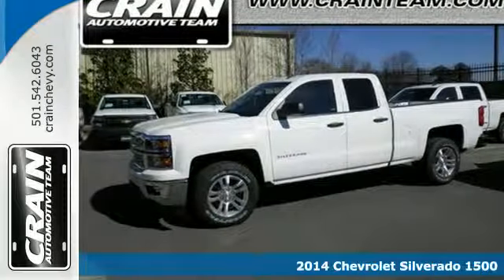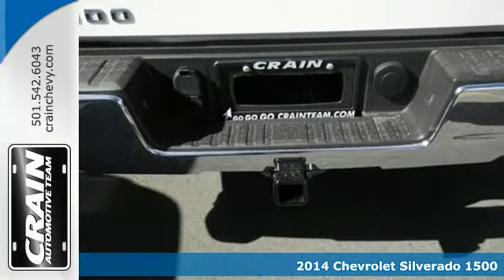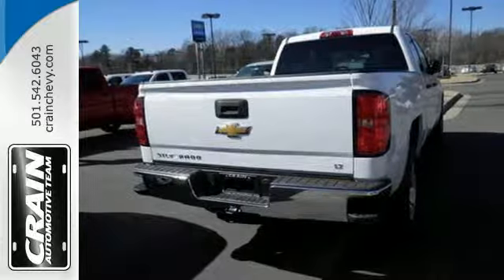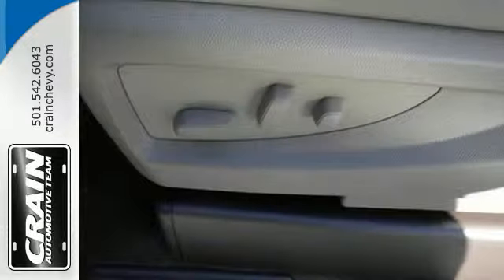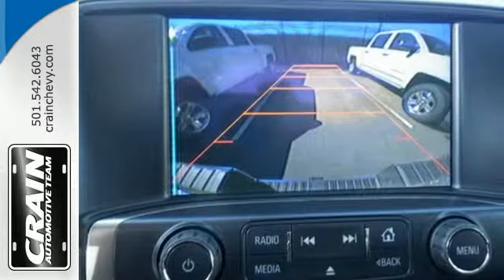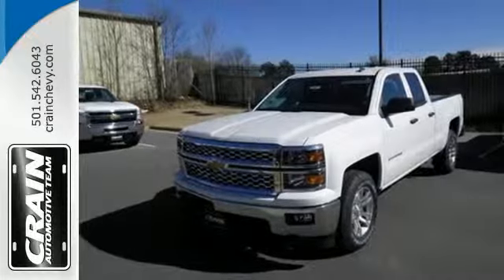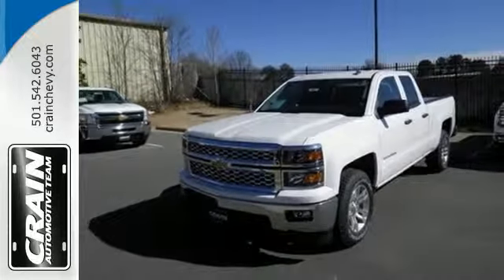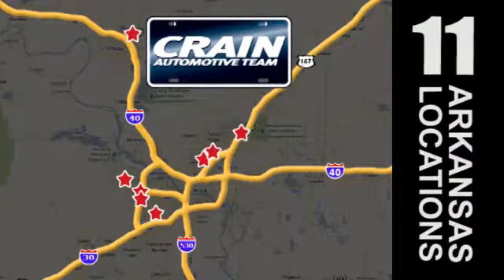2014 Chevrolet Silverado 1500 Little Rock AR Bryant, AR 4CT4007 - SOLD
Year: 2014
Make: Chevrolet
Model: Silverado 1500
Trim: 4.8L V8
Engine: 4.3L V6 Ecotec3 Flex-Fuel Engine
Transmission: Automatic
Color: Summit White
Interior: Cocoa/Dune
Stock #: 4CT4007
VIN: 1GCRCREH0EZ252612

Address:
9911 Interstate 30